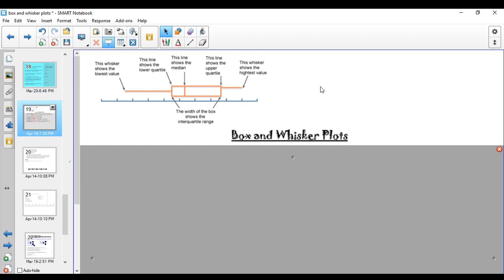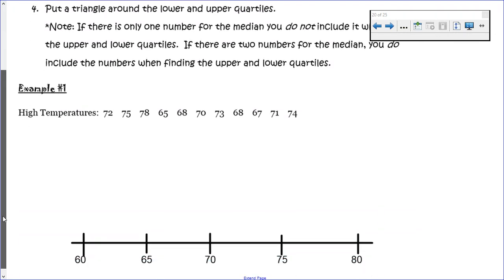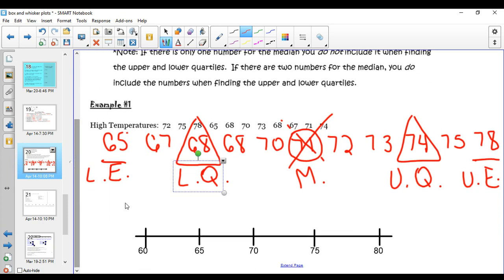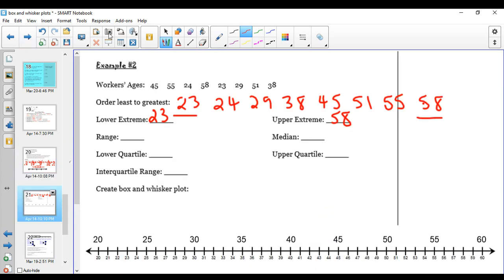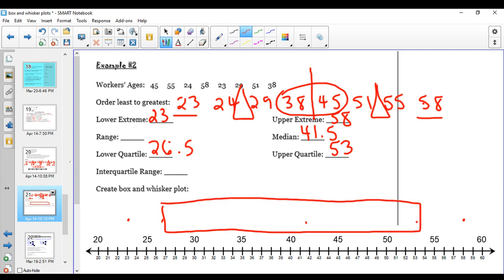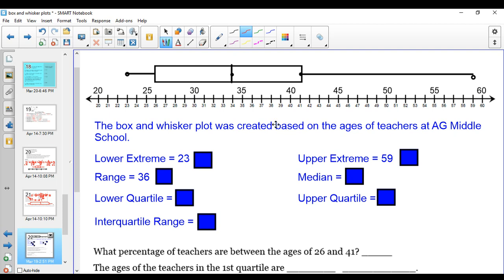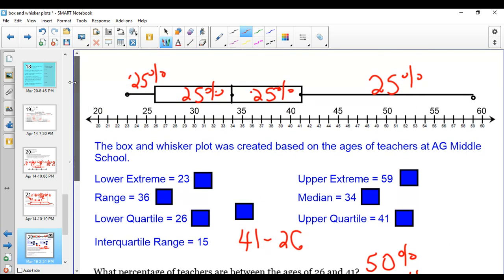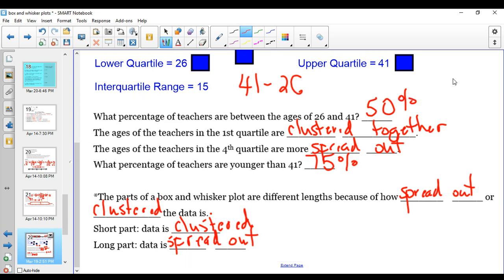Untitled: May 3, 2020 1:43 PM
Intro. to Box and Whisker Plots